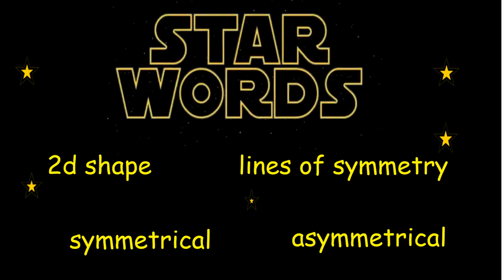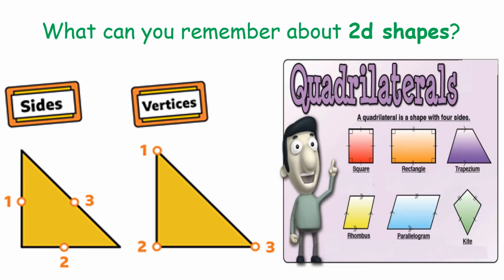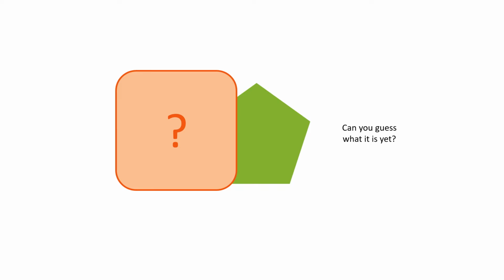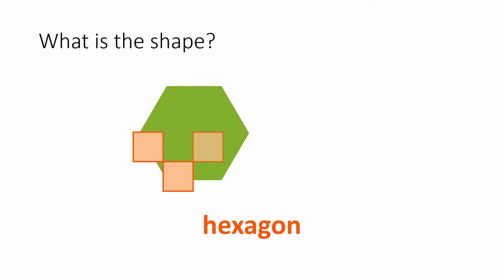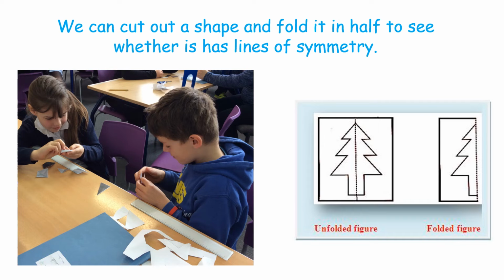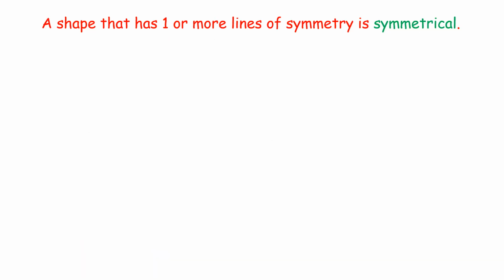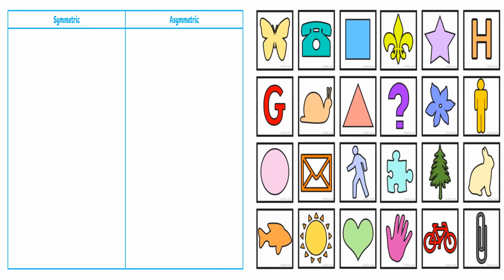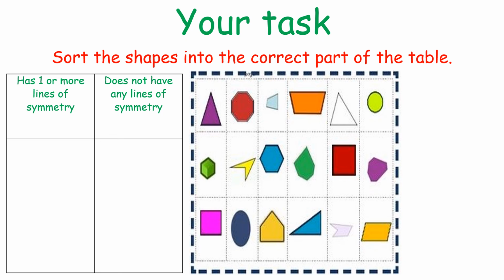Year 2, Maths 24.02.21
Today we are learning about lines of symmetry on 2d shapes.